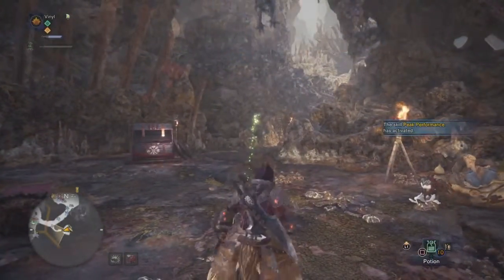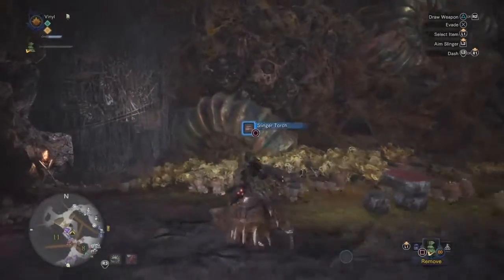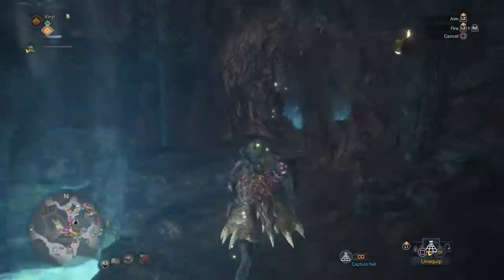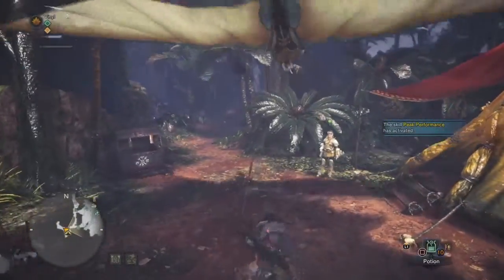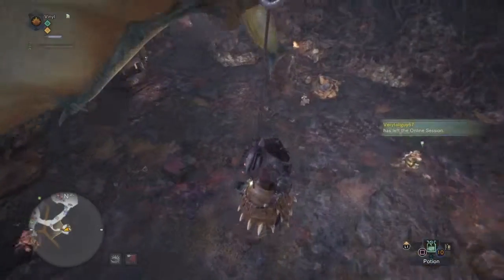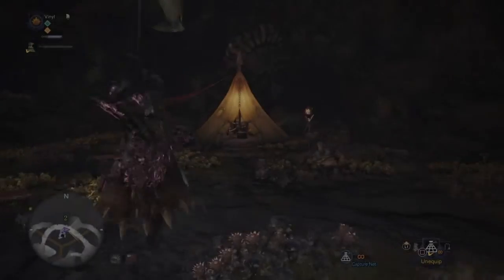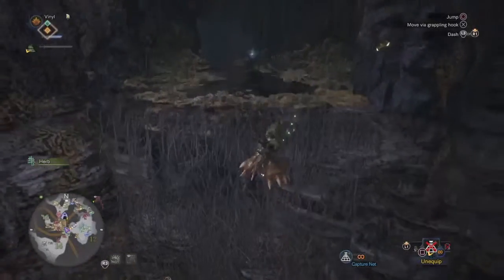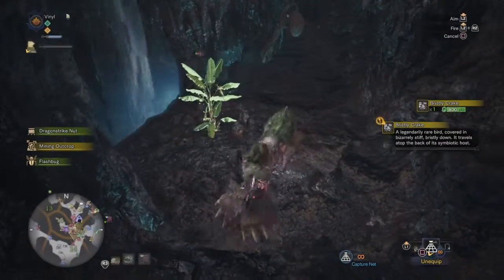Bristles for All Achievement Guide | Monster Hunter World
Hey guys easy Guide on capturing the Bristly Crake for that hidden Achievement /Trophy for 30g or a silver trophy would recomend having 5 star assignments unlocked when doing this, hope you guys enjoy and stick around for More MHW Achievement Guides.